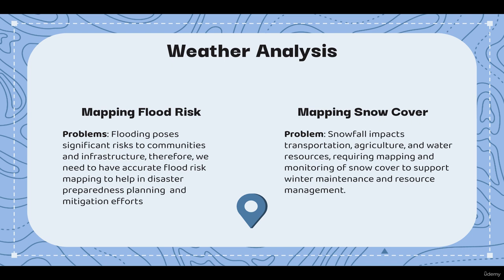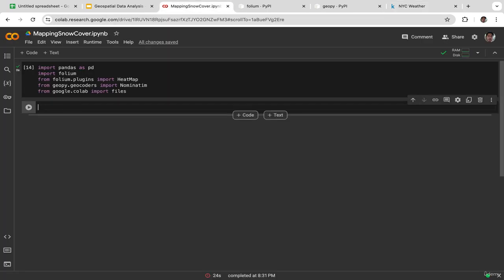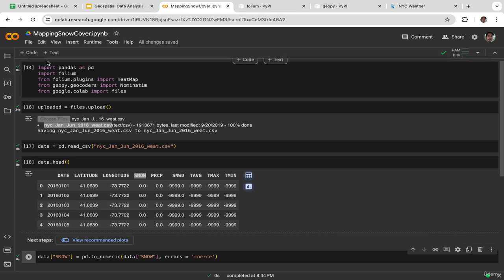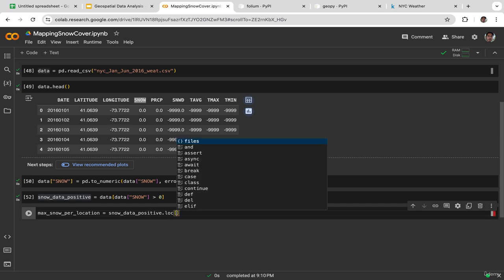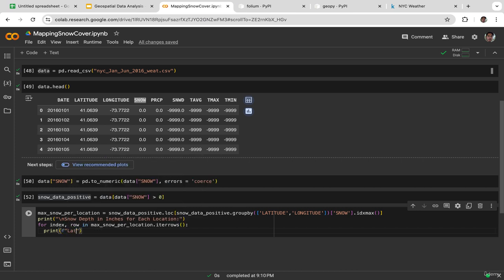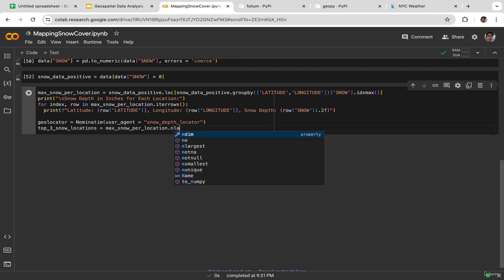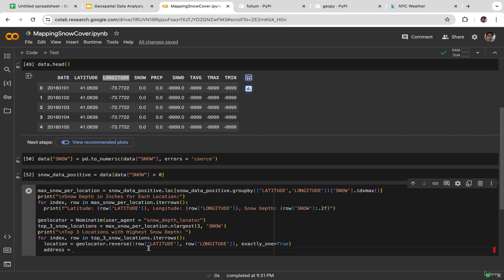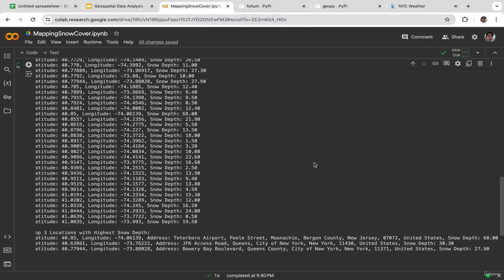17. Analyzing Snow Depth in Multiple Locations